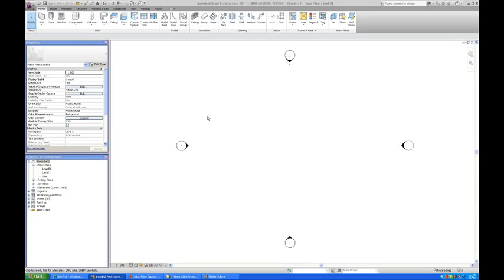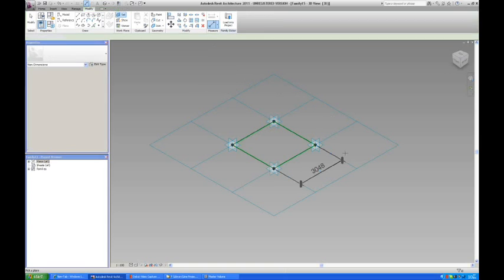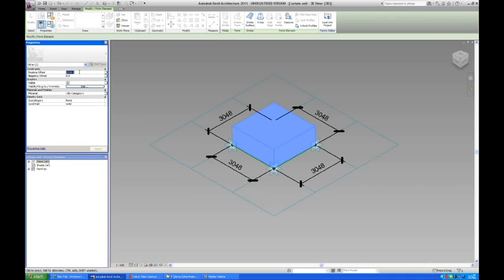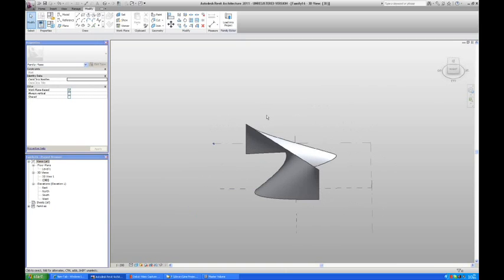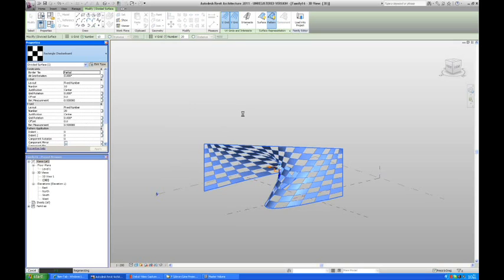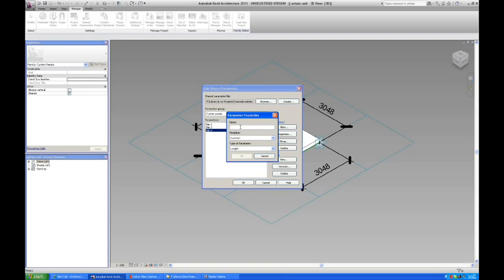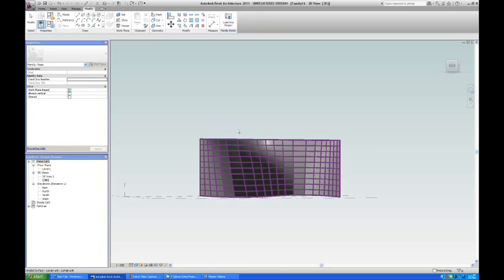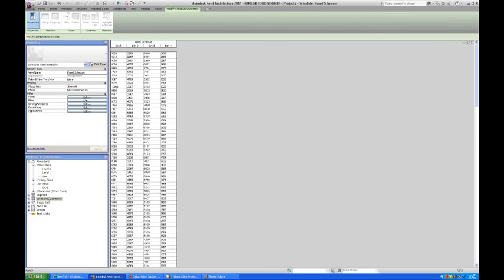revit curtain wall.avi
Curved curtain wall created with a conceptual mass family with a nested panel pattern based family. The aim for the panel is to have its irrigular panels dimensioned in the schedules in a revit project.